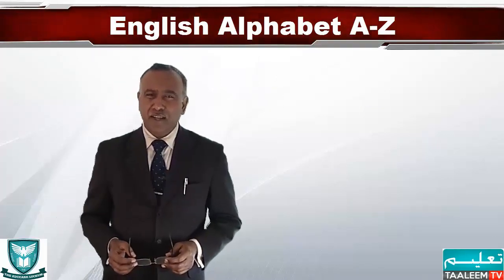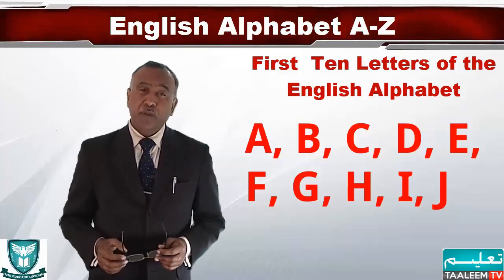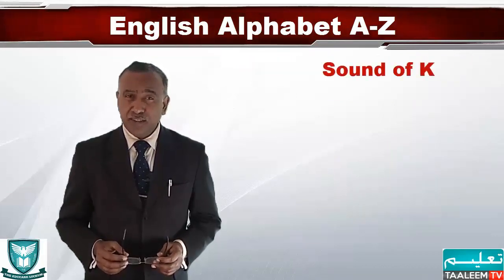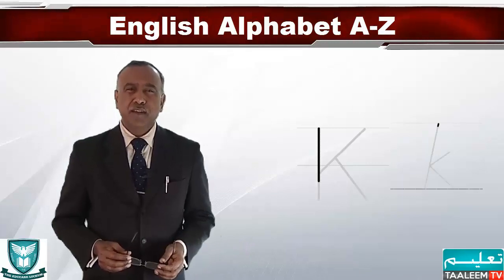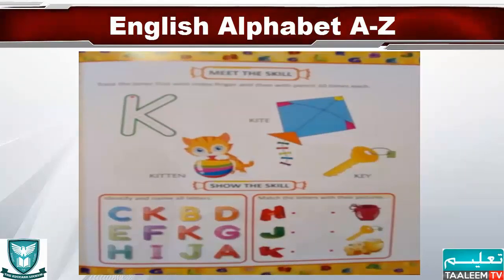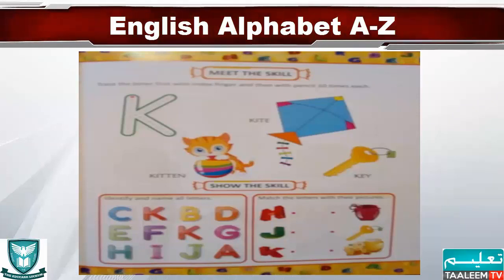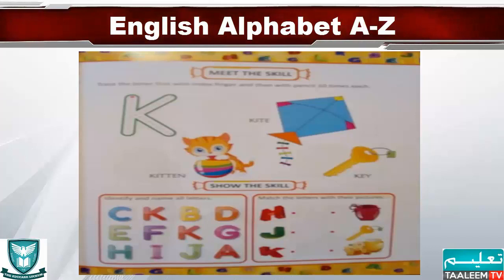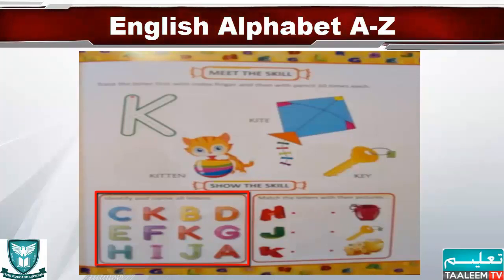English Care -Play Group (ENG001) -Lecture No 11 (K)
This is Taaleem TV Video made for the students of The Educare Lyceum about letter K. It will describe How to Speak, Recognize and write letter K It is for teachers are parents as well